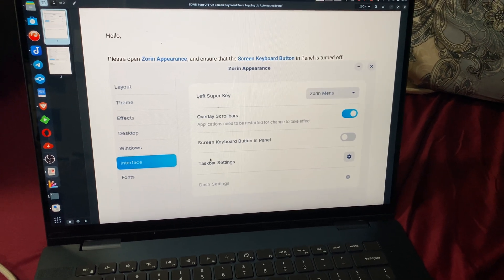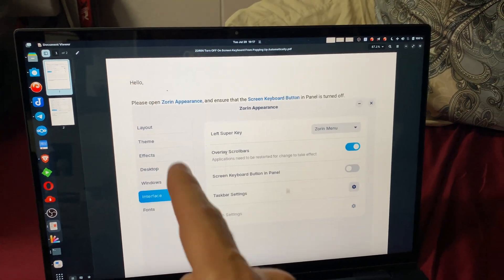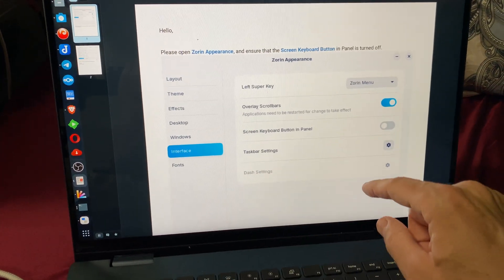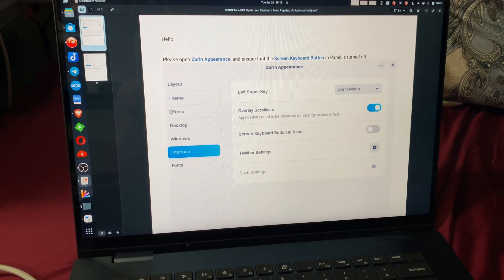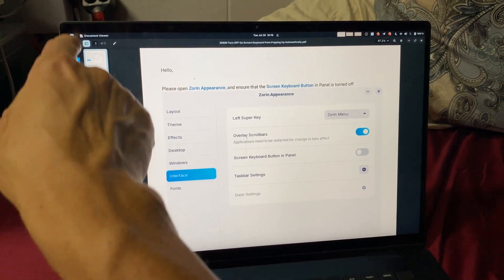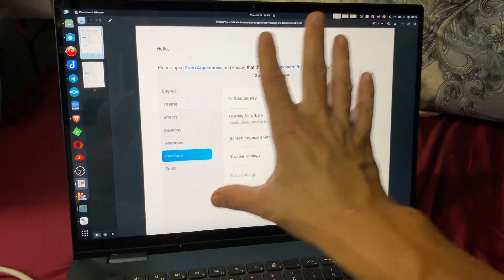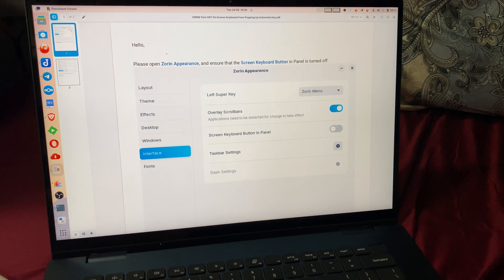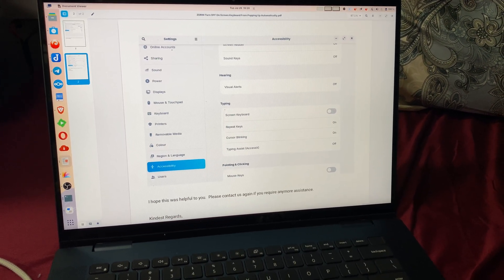ZORIN OS Linux HOW to ENABLE DISABLE Onscreen Touch Screen Keyboard Auto Popping Up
In this video I describe the FIX to the ISSUE I had of the Keyboard for Onscreen Popping up Automatically, which is good on a LINUX TABLET but not on my Touch Screen DELL Touch Screen Laptop I reviewed here:

FIX for ENABLE DISABLE OF ONSCREEN TOUCH / CLICK KEYBOARD: is go to Zorin Appearance, select Interface on left side and
TOGGLE Screen Keyboard Button in Panel

ALSO GO TO SETTINGS / Accessibility and Under Typing Toggle Screen Keyboard